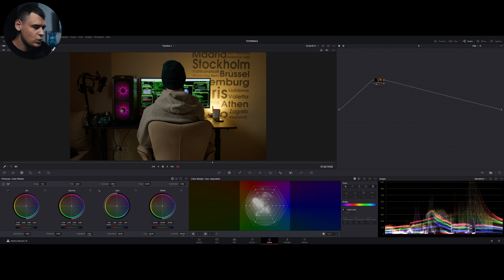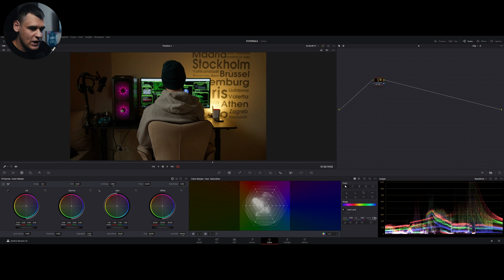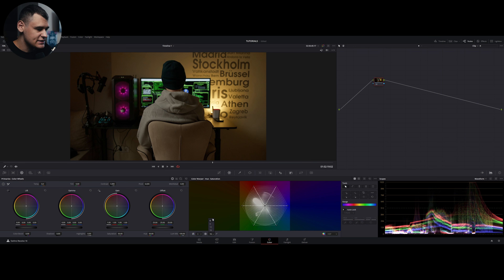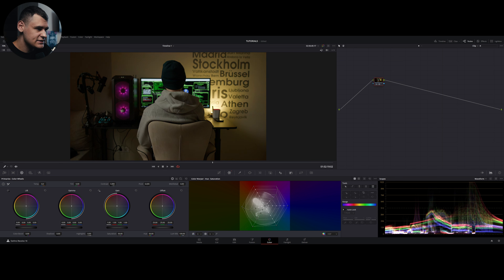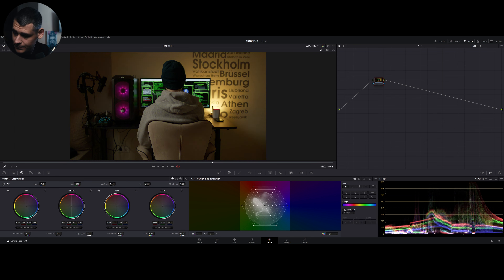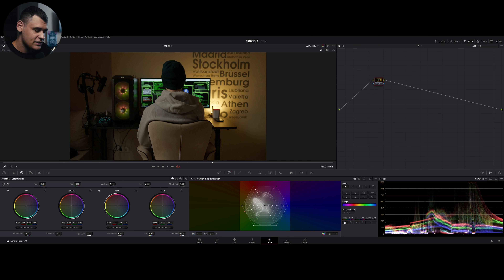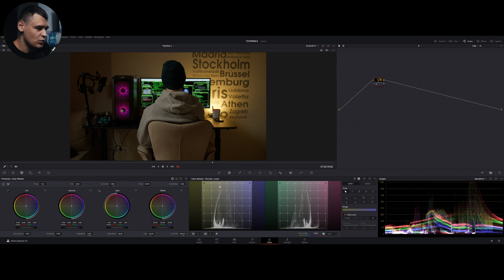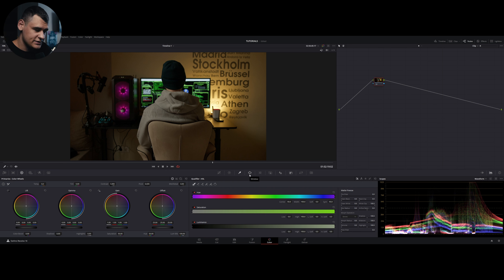DaVinci Resolve 18 Beginner Tutorial - Part 7.6 / COLOR WARPER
Let's have a close look at the Color page. A closer look at Color warper